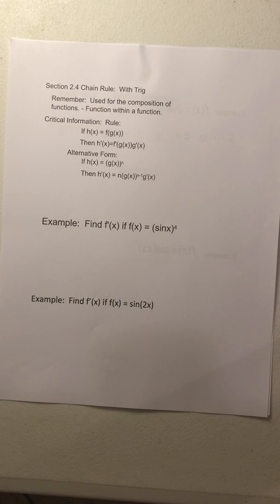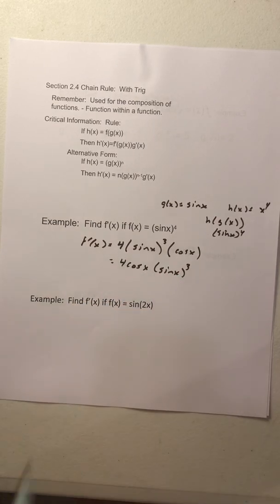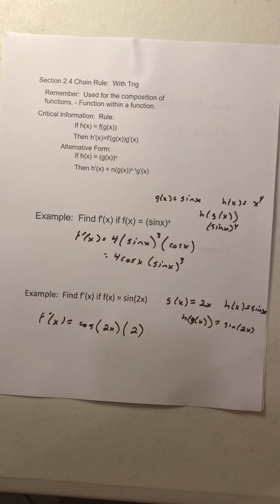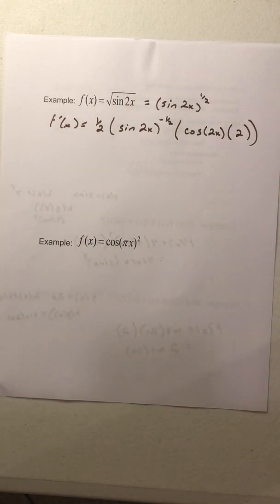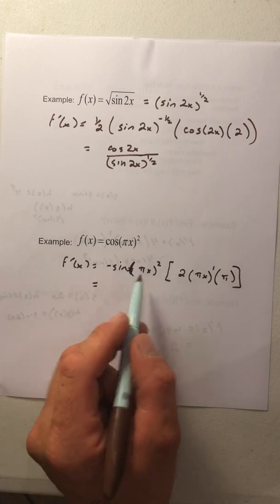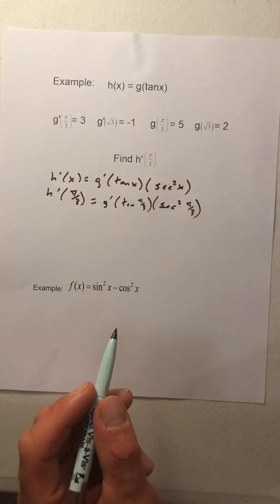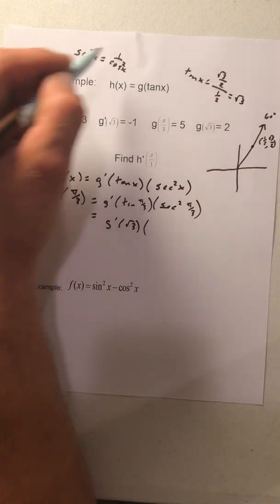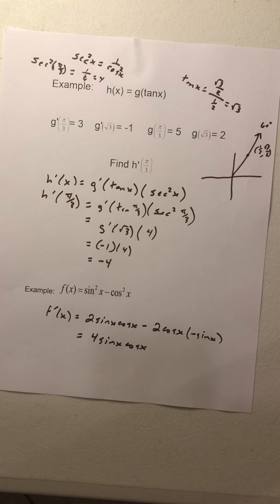Section 2.4 chain rule with trig